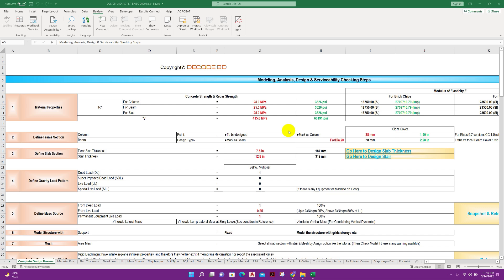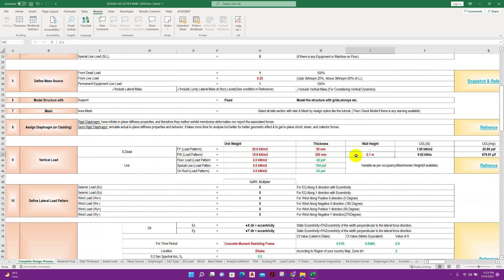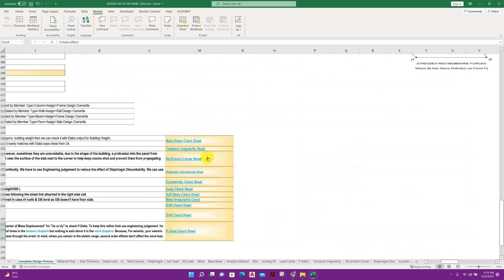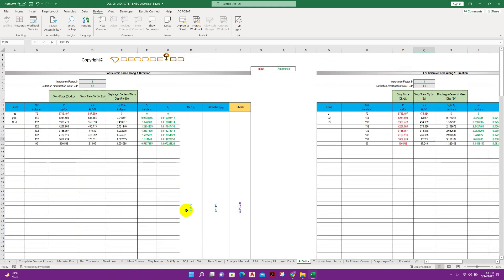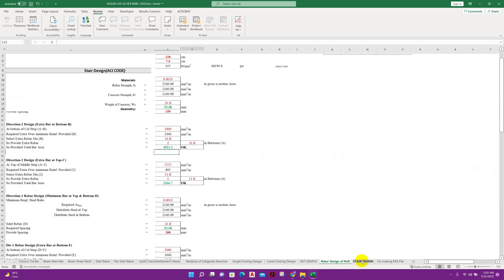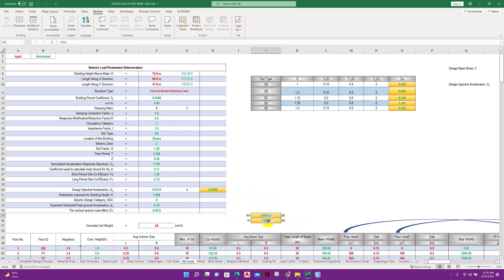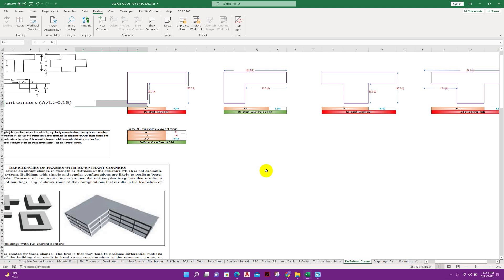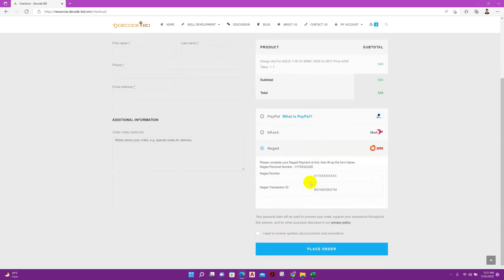Design Aid for Etabs as per ASCE 7-05 or BNBC 2020 with 40+ Excel Sheets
Introducing Design Aid (Excel Book) for ASCE 7 05 or BNBC 2020 Containing 40+ Excel Sheets